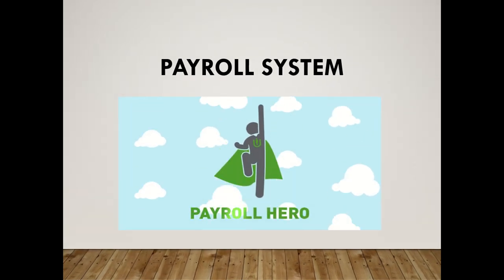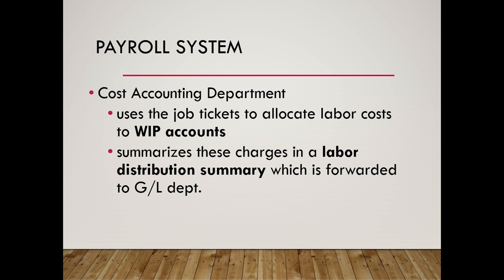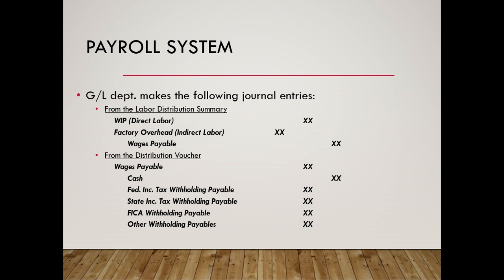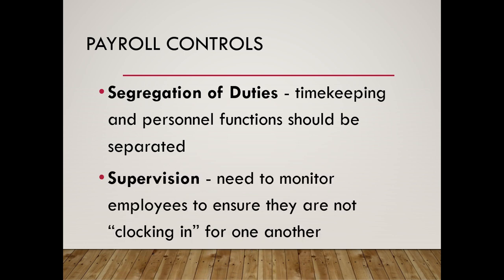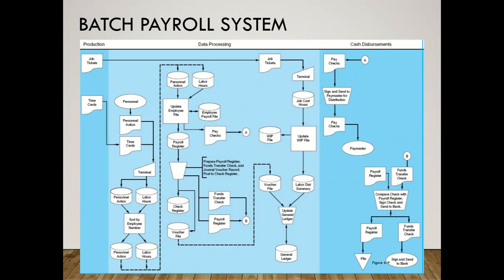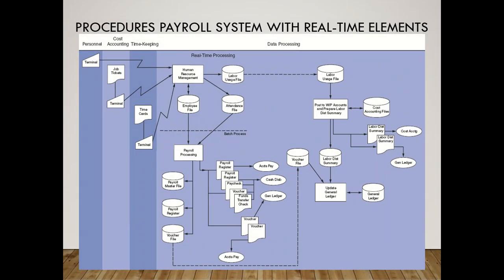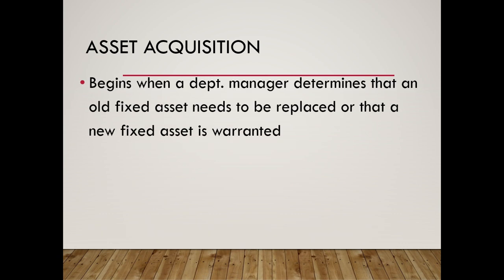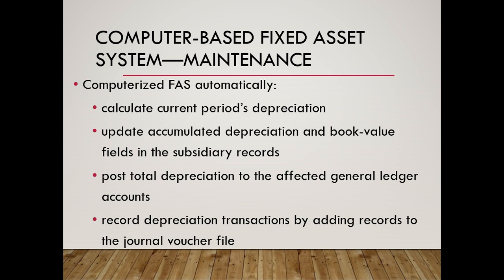CHAPTER 6- AIS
The Expenditure Cycle Part 2: Payroll Processing and Fixed Assets Procedures